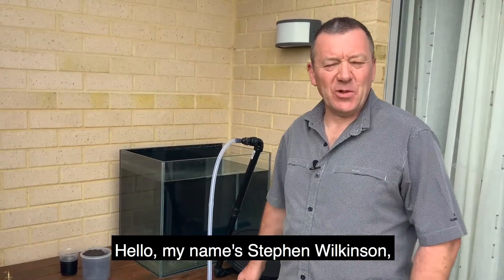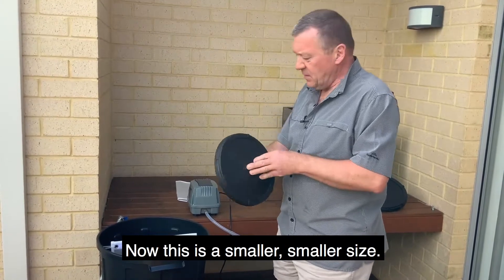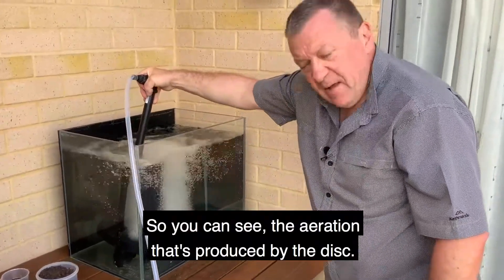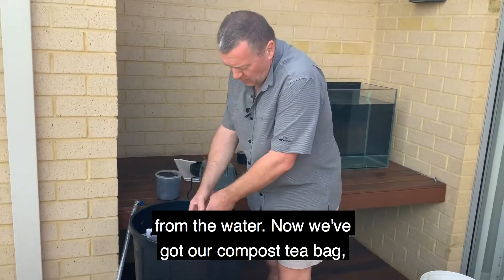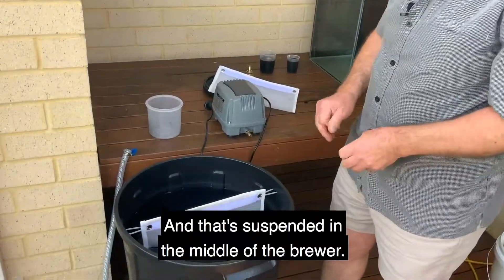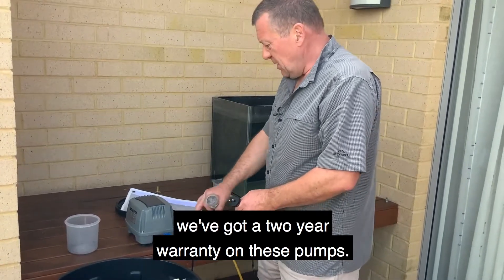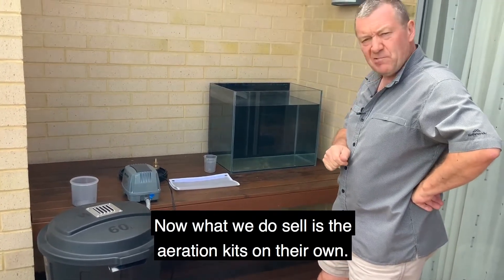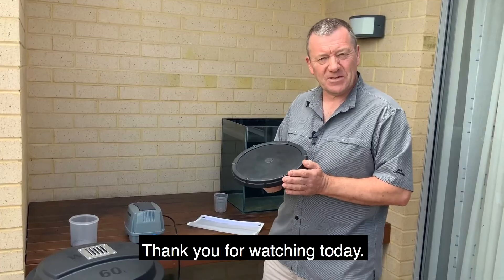Compost tea brewer aeration disk technology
Video demonstration of our new 60 Litre compost tea brewing machine with aeration disk air bubble technology.